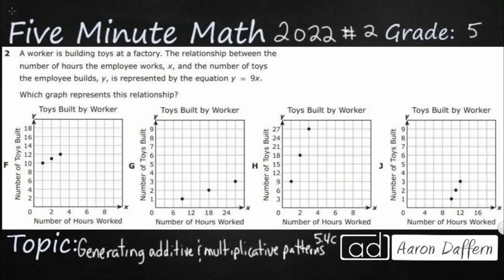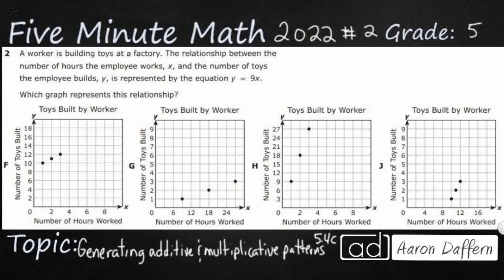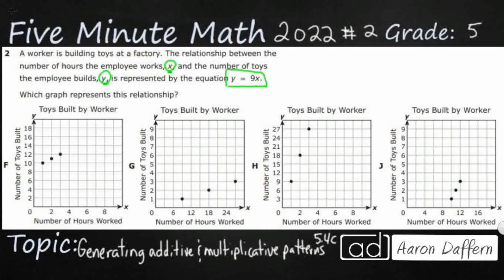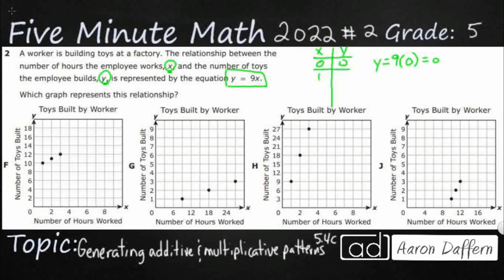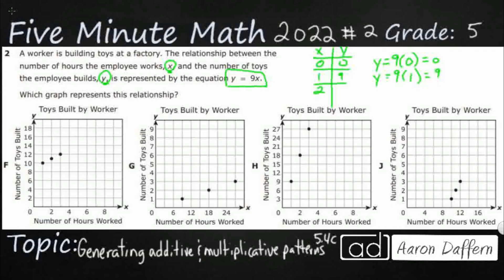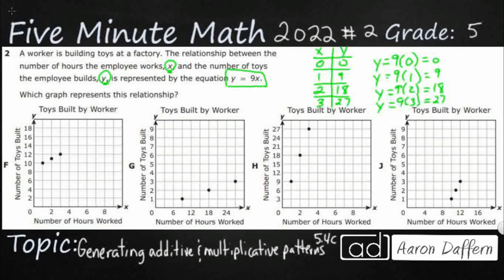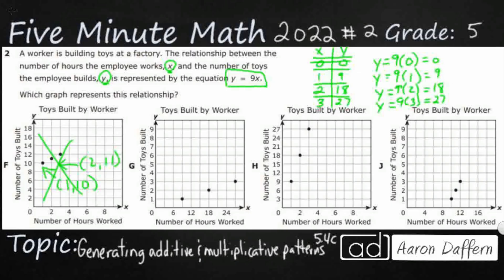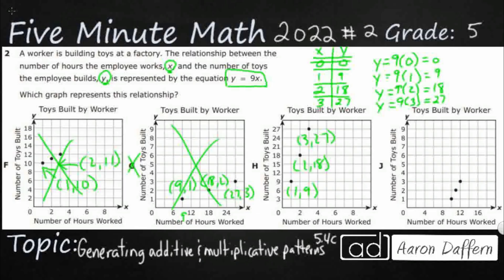5th Grade STAAR Practice Generating Additive and Multiplicative Patterns (5.4C - #12)